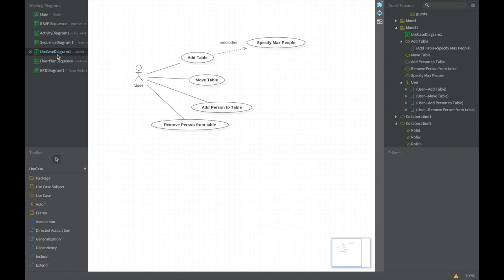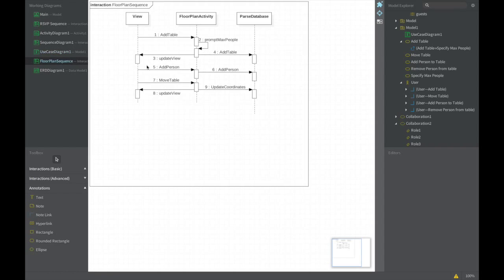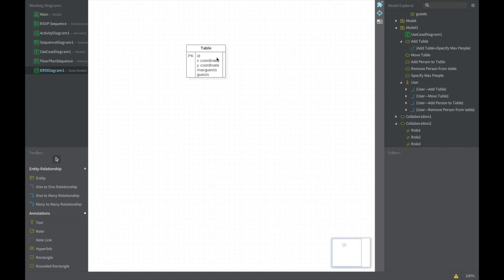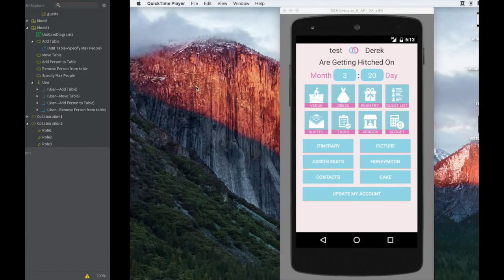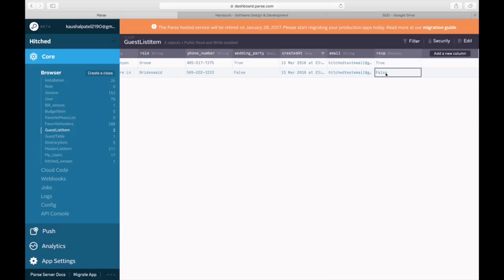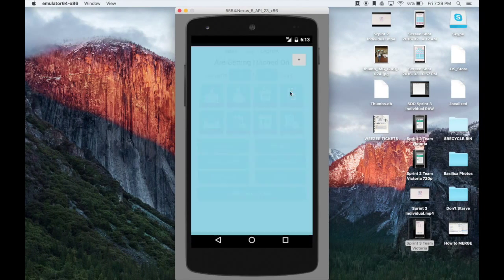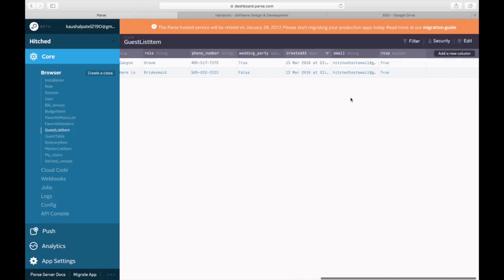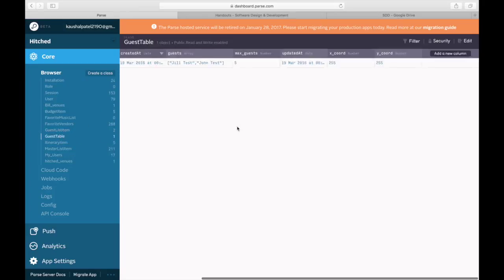Sprint 4 Individual